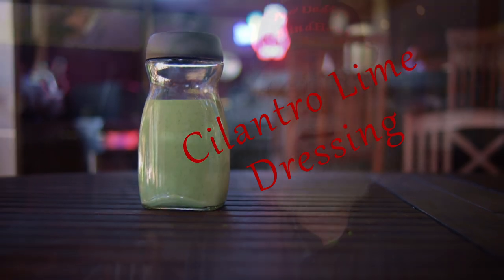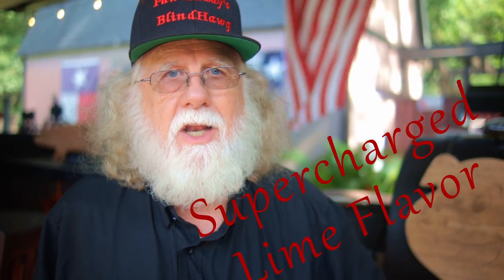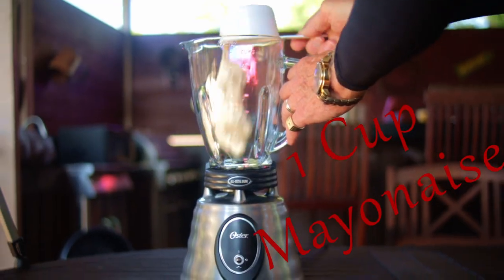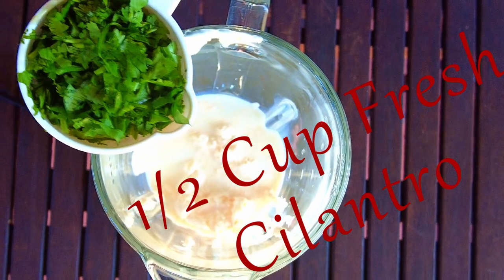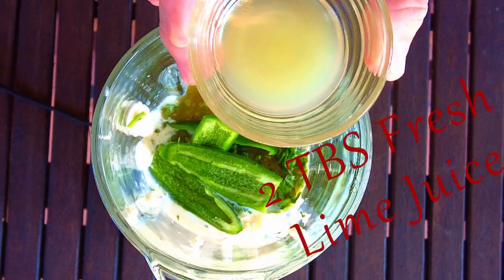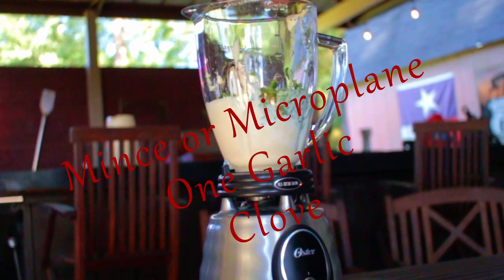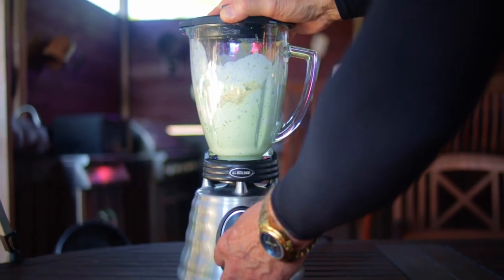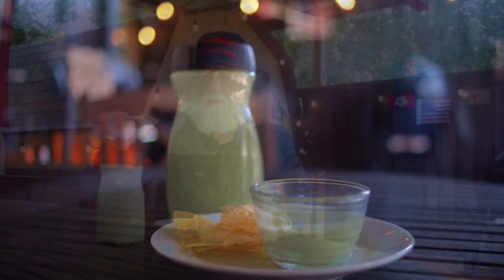Cilantro Jalapeno Lime Dressing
In this video we make Cilantro Jalapeno Lime Dressing and supercharge the lime.

Chapters
0:00 Intro
0:28 Ingredients
0:58 Blending Instructions
1:09 Outro

Equipment in Paw Daddy's Outdoor Kitchen:
YoderYS1500
Coockshack Amerique
Char-Griller Akorn